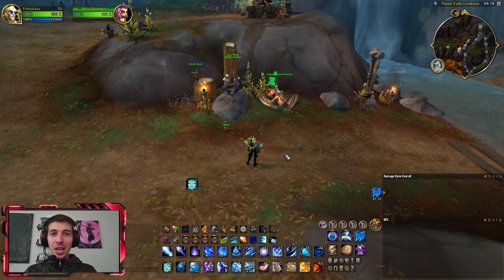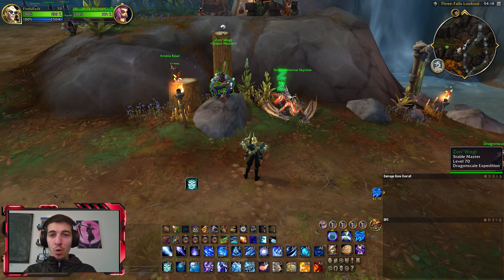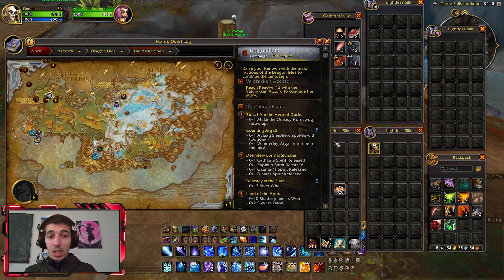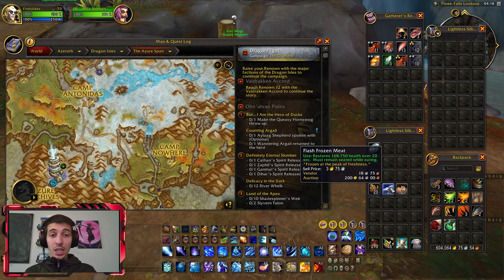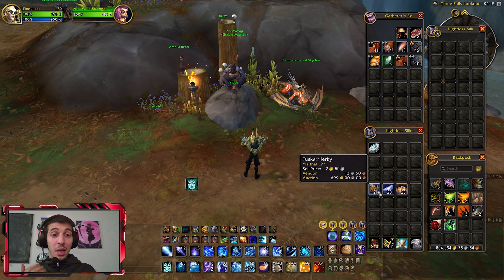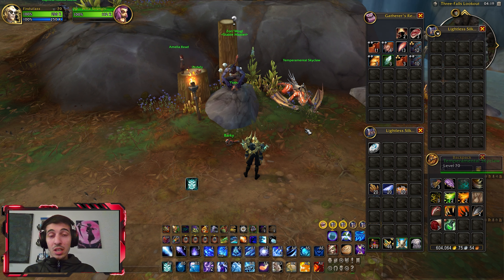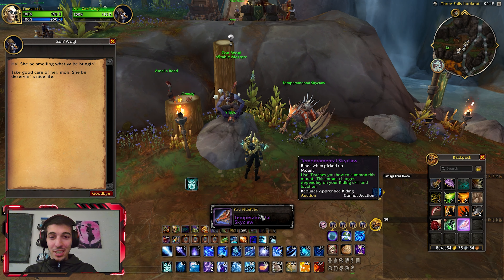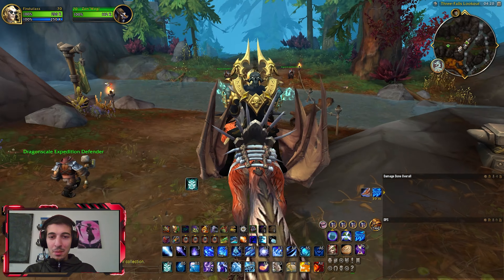Get This Mount In Less Than 5 Minutes | World of Warcraft Dragonflight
In this video I am talking about how to get the easiest mount that you can obtain in dragonflight. Hope you enjoy!

Intro: 00:00-00:15
Location: 00:16-00:26
What You Need: 00:27-00:43
Where To Farm The Mats (Optional): 00:44-01:10
AH Prices For The Mats: 01:11-01:31
Obtaining the Mount and Outro: 01:32- 02:05